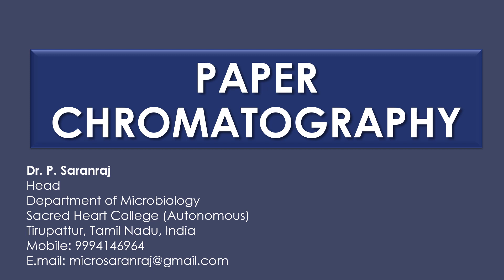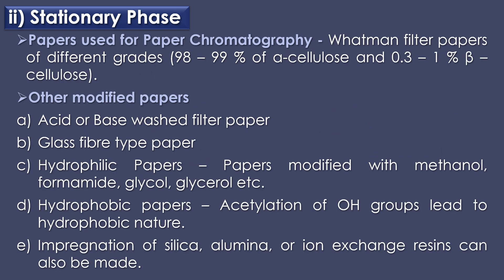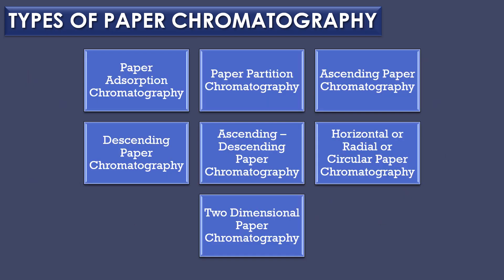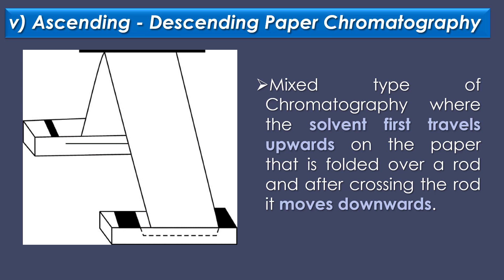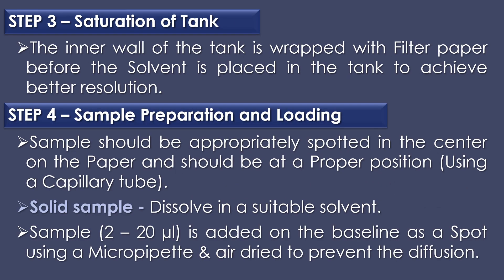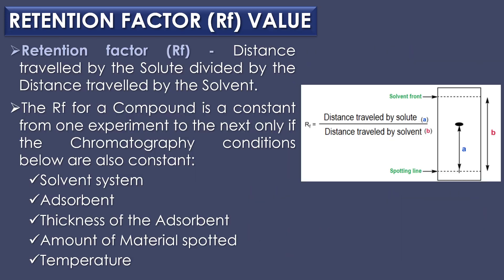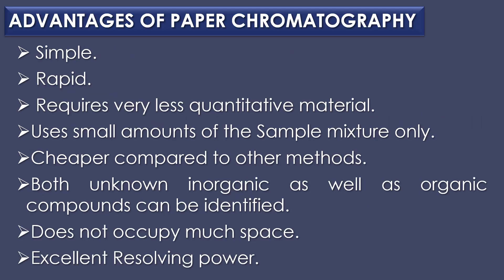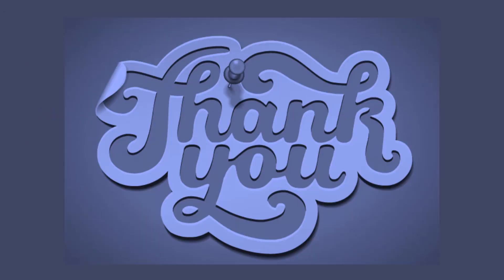Paper Chromatography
"Paper Chromatography" by Dr. P. Saranraj, Head, Department of Microbiology, Sacred Heart College (Autonomous), Tirupattur, Tamil Nadu, India